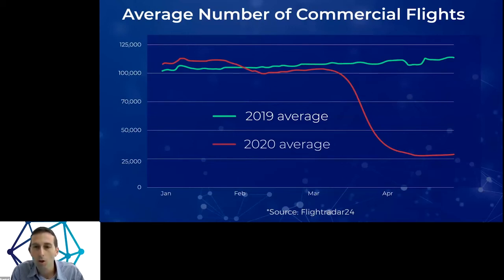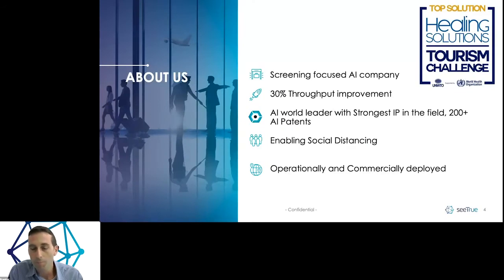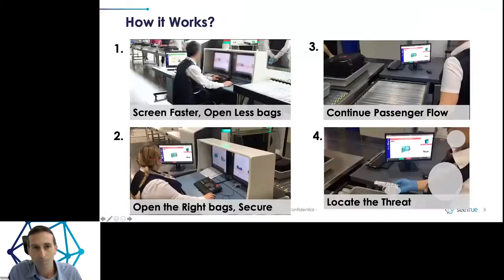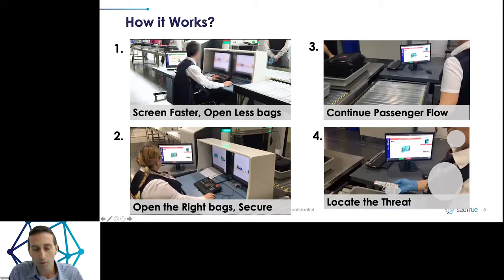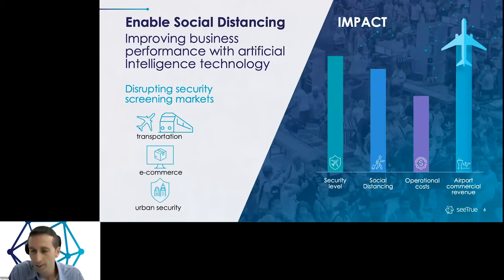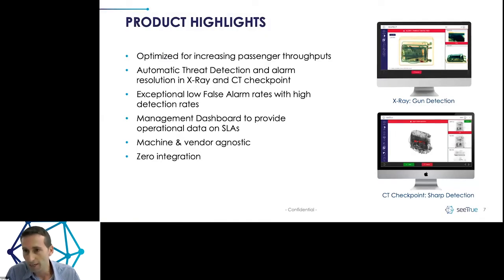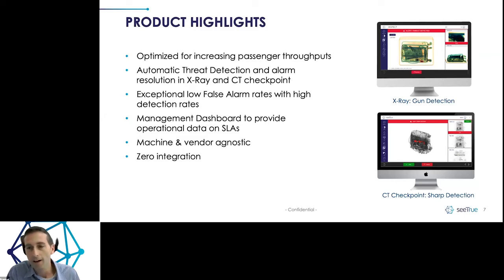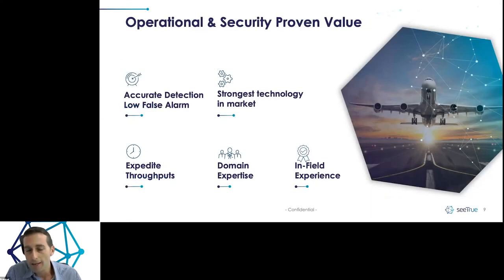SeeTrue on The Future of Aviation: Innovation in a Post-Pandemic World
SeeTrue revolutionizes the current security screening process, addressing the challenges of passenger throughputs, experience, security, and cost with a new Artificial Intelligence approach. SeeTrue’s Autonomous AI™ Detection, provides automatic threat detection and alarm resolution for X-ray and CT systems. This novel approach operates beyond human sight – enabling passengers to leave items in bags, reduce manual procedure and increase throughput while maximizing safety to provide a seamless passenger experience.